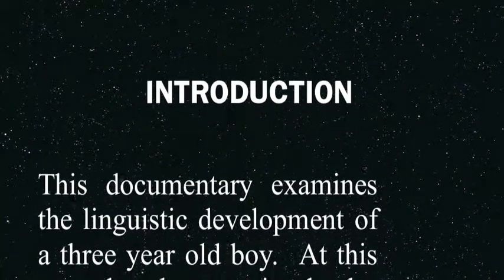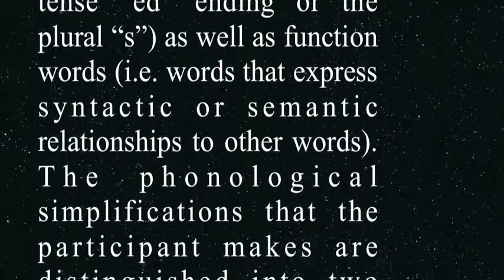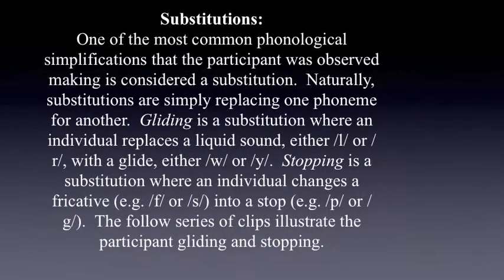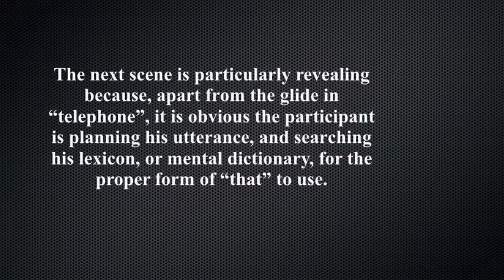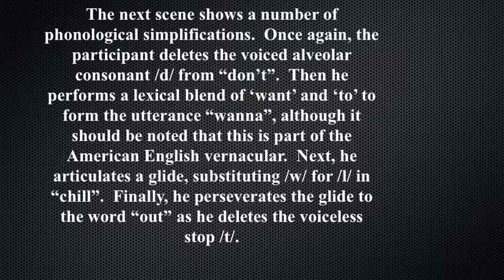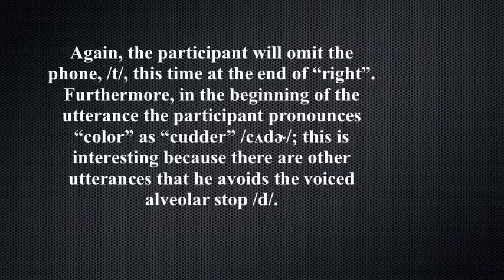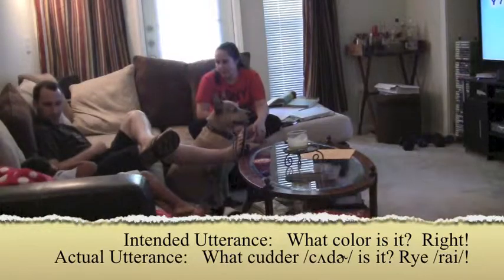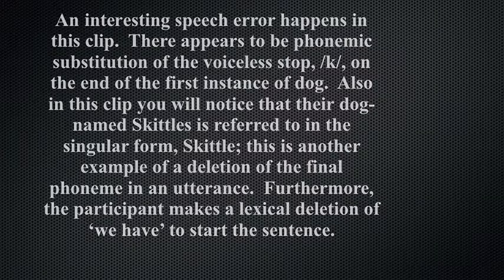Linguistic Development 3 years